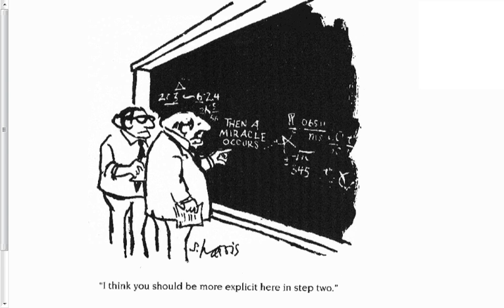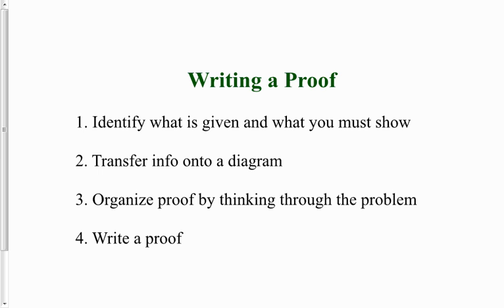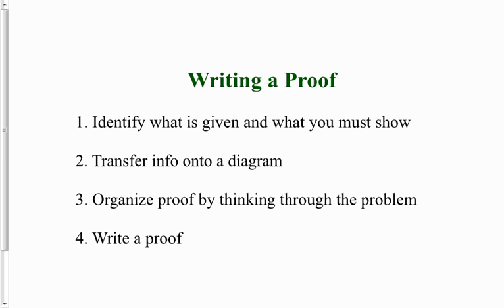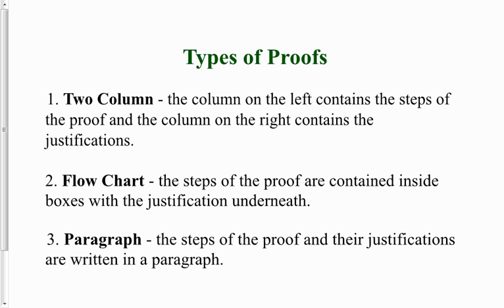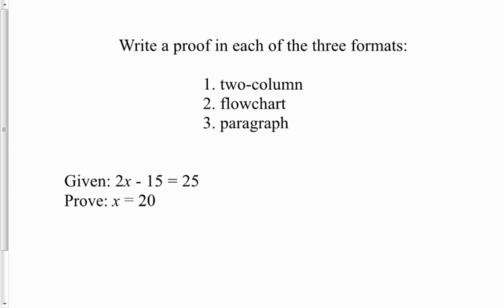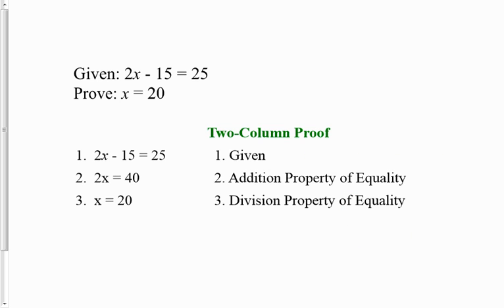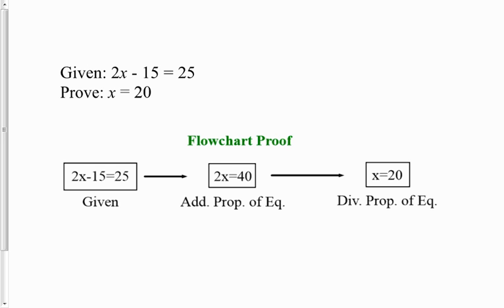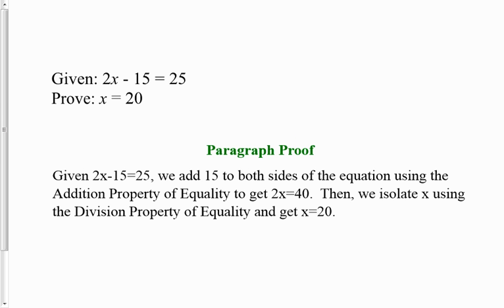13 2 Planning a Geometry Proof